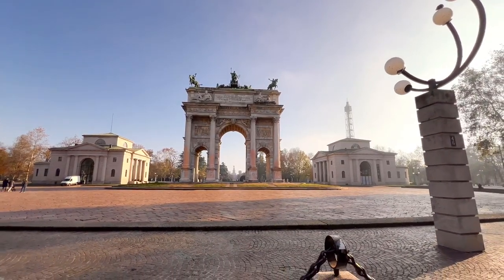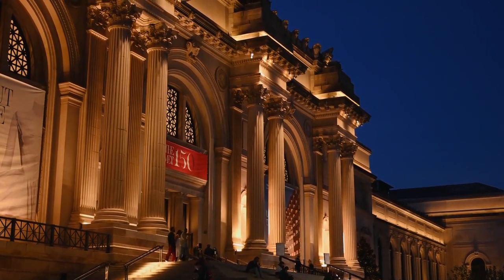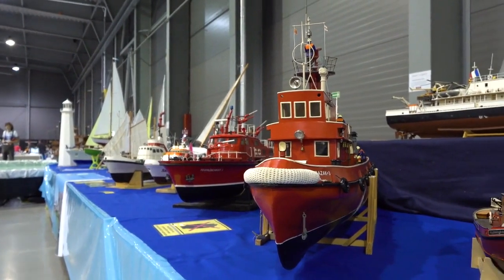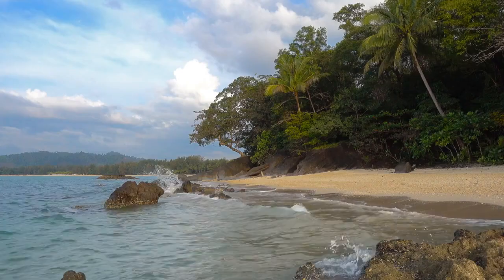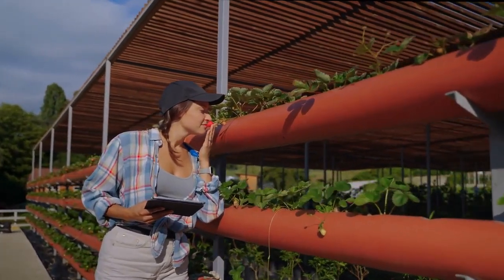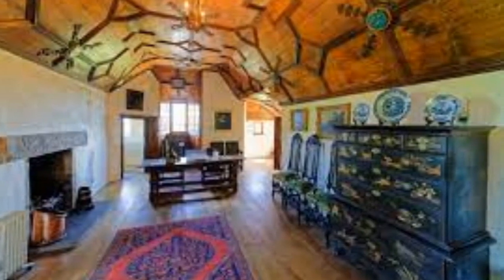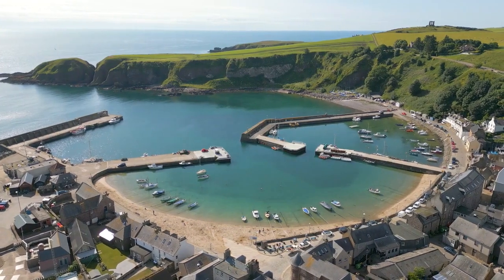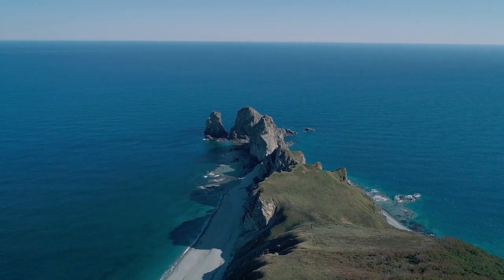Expert Guide: Unveiling Aberdeen's Top 20 Tourist Spots | Travel & Tourism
Expert Guide: Unveiling Aberdeen's Top 20 Tourist Spots | Embark on an adventure through Aberdeen's top 20 tourist spots, from the historic Aberdeen Maritime Museum to the serene Duthie Park. Dive into the rich tapestry of Aberdeen's culture, history, and natural beauty.

Embark on a virtual journey to Aberdeen, Scotland, where history intertwines with breathtaking landscapes and vibrant culture. Join us as we explore the city's top attractions, from the captivating Aberdeen Maritime Museum, where the tales of seafaring adventures come to life, to the majestic Marischal College, a symbol of architectural grandeur. Dive into the rich heritage of King's College Chapel and immerse yourself in the tranquility of Duthie Park, adorned with blooming flowers and the enchanting David Welch Winter Gardens.

Witness the charm of Footdee, a picturesque fishing village steeped in maritime tradition, and marvel at the rugged coastline of the North Sea, where nature's raw beauty meets the city's edge. Aberdeen's allure lies in its perfect blend of history, nature, and culture, offering something for every traveler.

Join us on this captivating journey through Aberdeen's top 20 attractions and experience the magic of this Scottish gem.